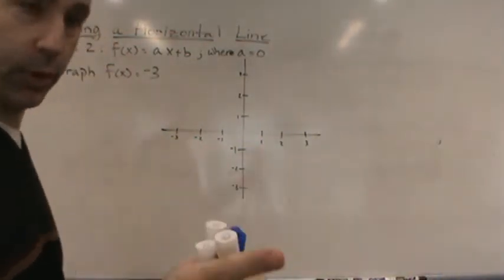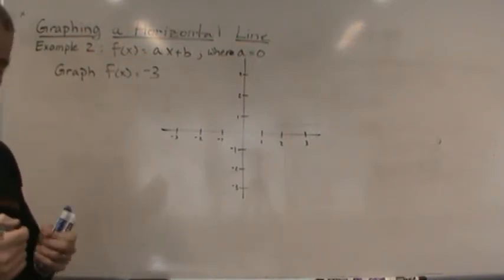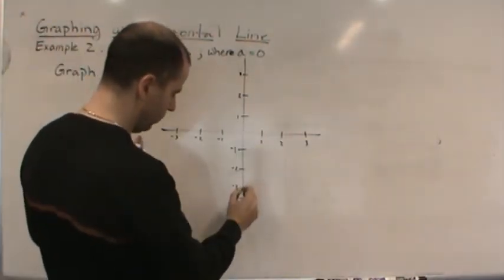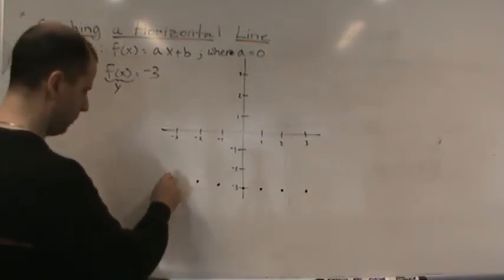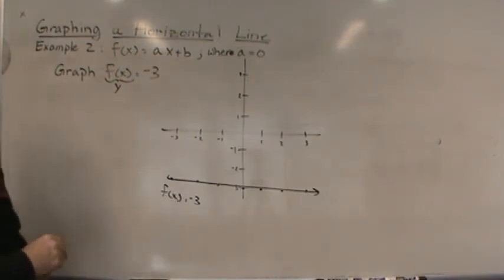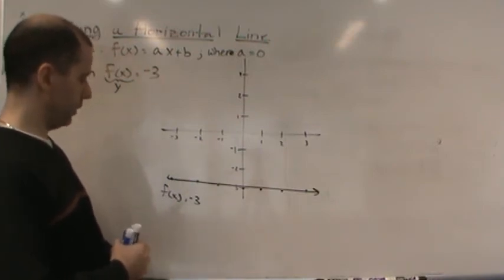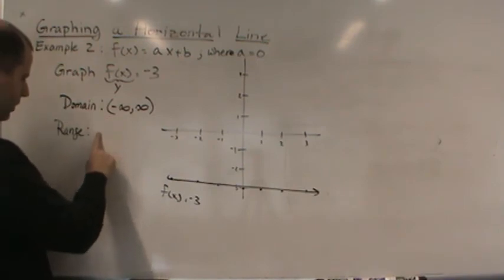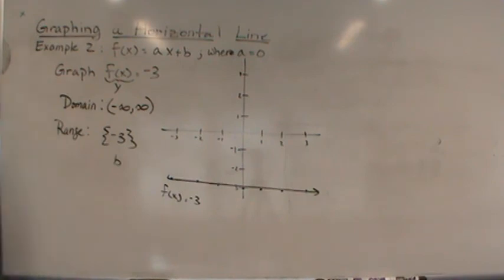College Algebra Graphing a Horizontal Line